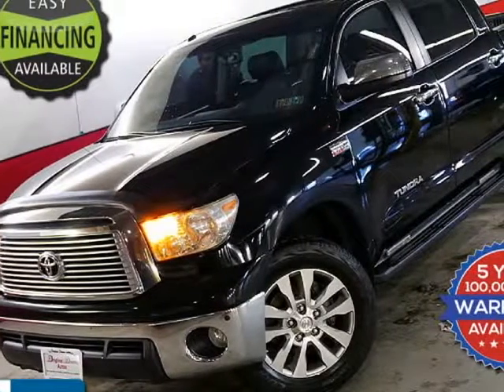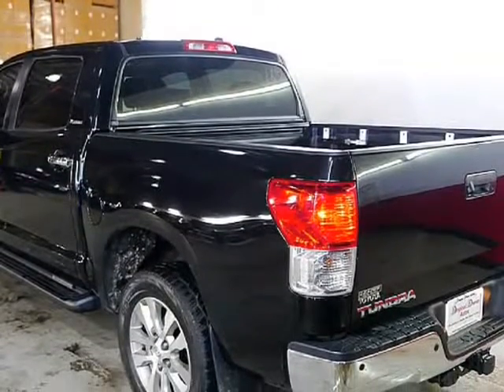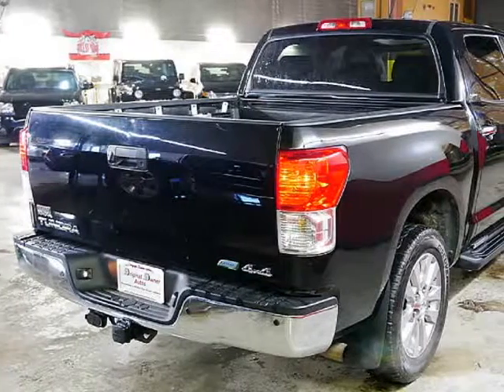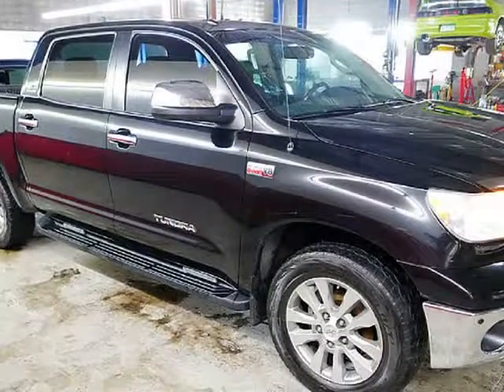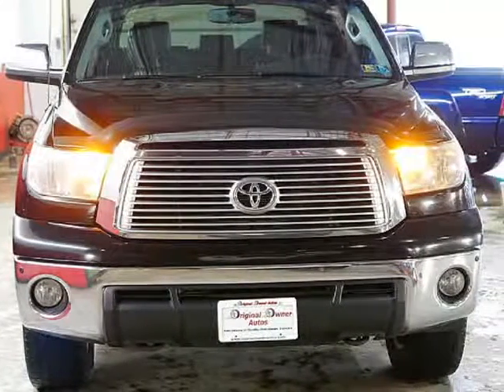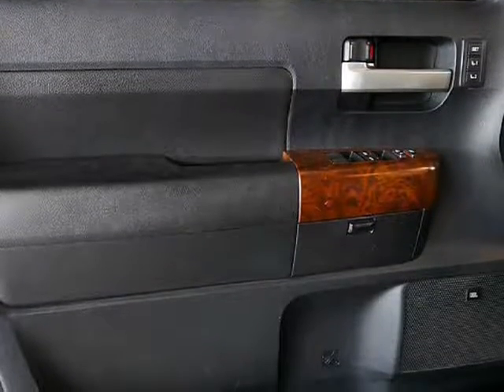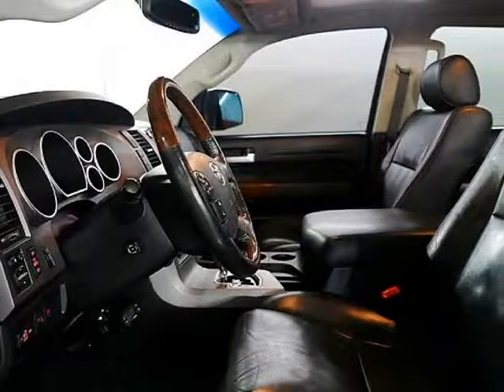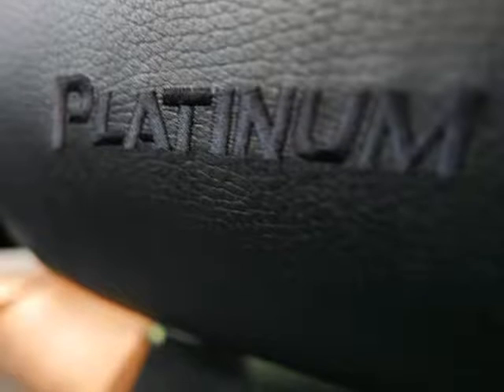2010 Toyota Tundra 4WD 4x4 CrewMax Platinum 4 Door 2 OWNER (Eden Prairie, Minnesota)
ORIGINAL OWNER AUTOS, INC.
9811 Hamilton Rd
Eden Prairie